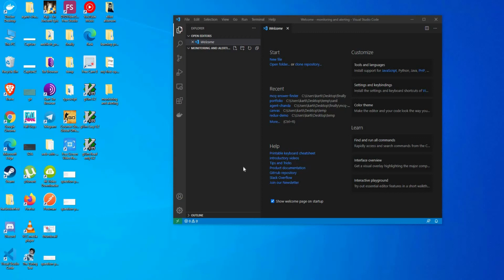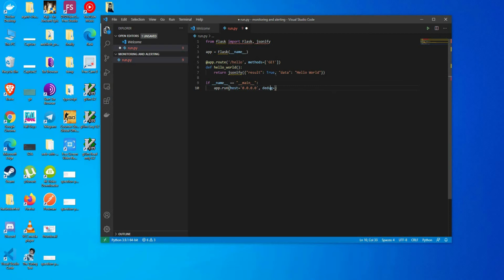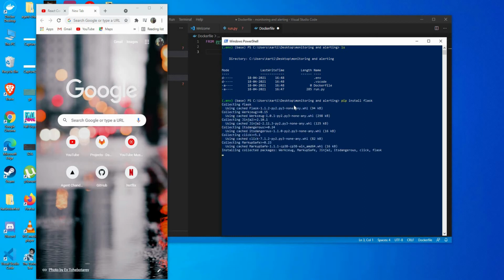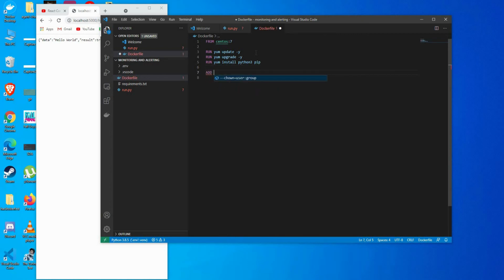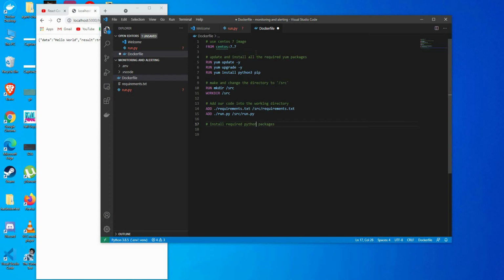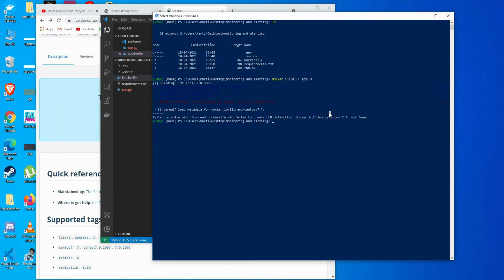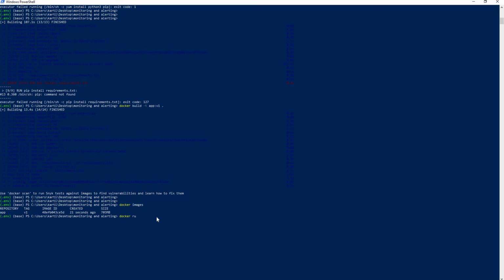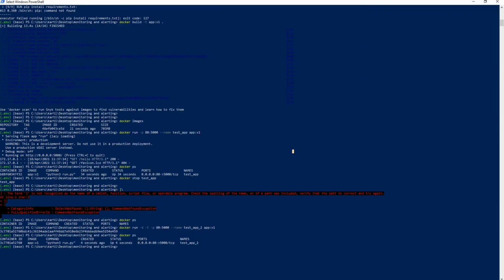Monitoring and Alerting | Creating A test application in python Flask | Docker | Part 2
In this Video tutorial we will create a test application running on flask python framework.